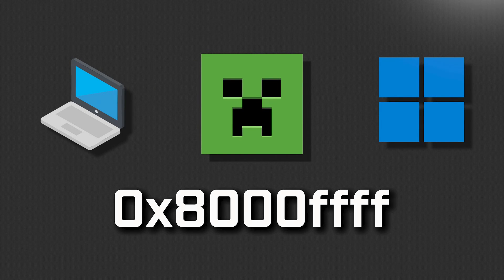Minecraft Error Code: 0x8000ffff/UNKNOWN Code: Deep Ocean On Windows 11/10 PC FIX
If you try to sign in to Minecraft and you get the error code: 0x8000ffff, Deep Ocean. Something went wrong in the login process. This usually means that your Xbox app is either damaged or corrupt. So in this tutorial we'll teach you how to fix it in a quick and easy way.

 》 CHAPTERS 《

00:00 Intro
00:19 Solution 1
03:07 Solution 2
05:14 Solution 3
06:31 Outro